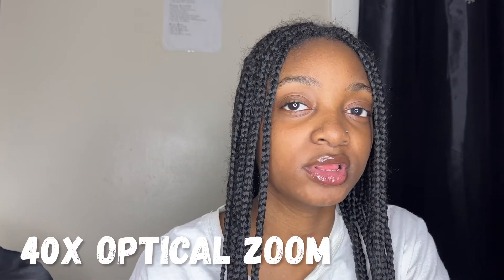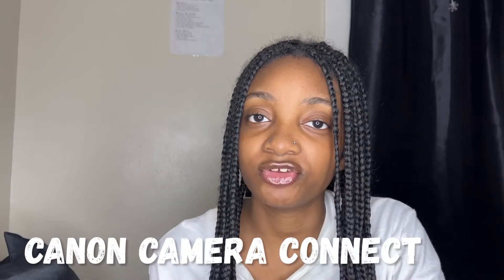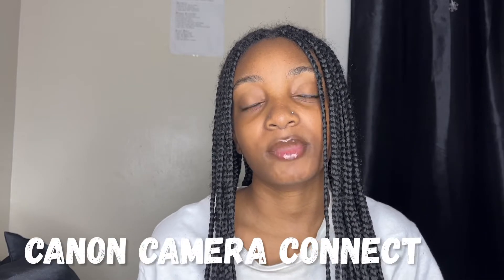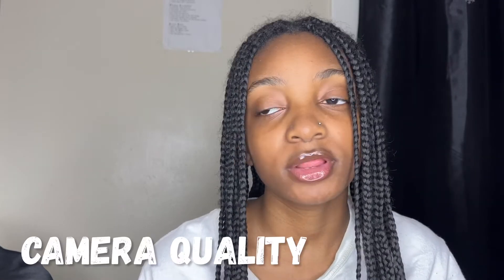PROS & CONS | CANON POWERSHOT SX740 HS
Hey ✨CHYAÏAH GANG✨ In this particular video I will be announcing my PROS & CONS. To be more specific, I’ll just be telling you all about the PROS & CONS that I have with my Canon Powershot sx740 HS. Overall, I hope you all enjoy and find this video helpful. Thank You In Advance!!

CANON POWERSHOT SX740 HS:
Canon Cameras US Point and Shoot...

ABOUT ME:
• AGE - 19
• BIRTHDAY - OCTOBER 1
• ZODIAC - LIBRA
• FROM - CLEVELAND

EDITING APPS:
• LUMAFUSION

FILMING DEVICES:
• IPHONE 13

(I DON’T OWN COPYRIGHT)

Chris Brown - On Me